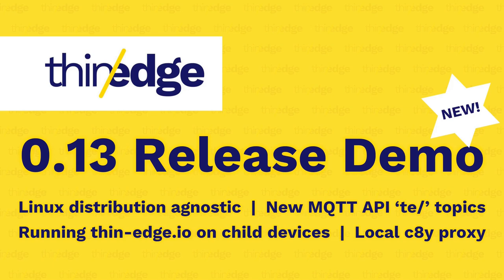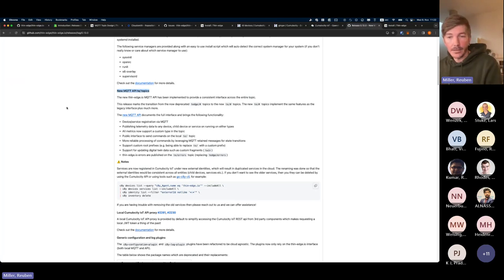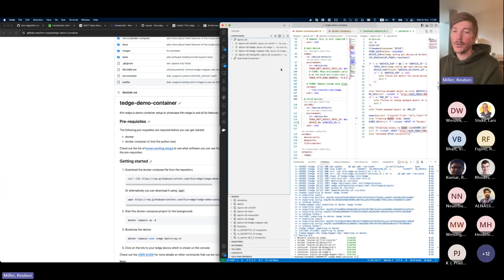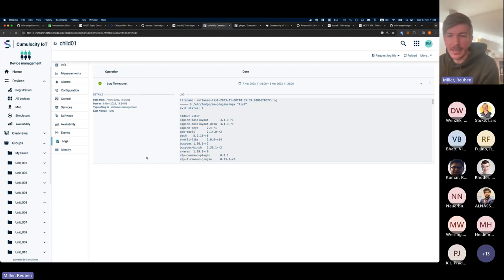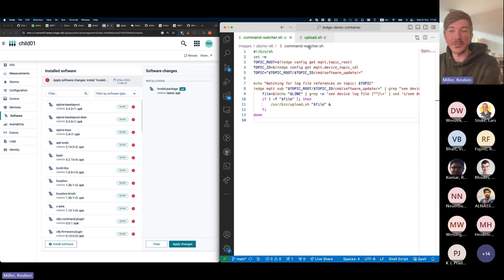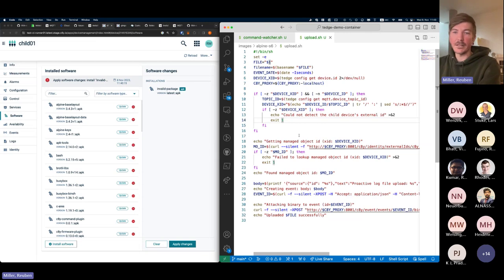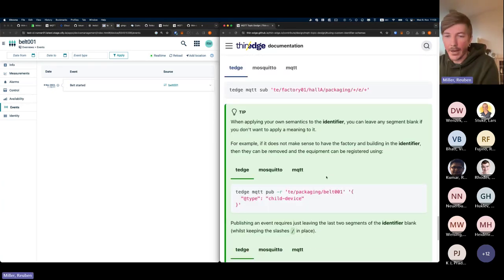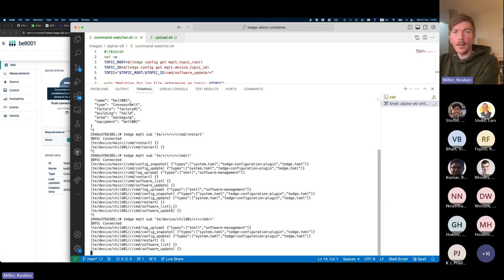thin-edge.io 0.13 Release Demo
00:00 - Introduction
01:24 - Support for any Linux distribution
02:37 - Community support for additional service managers
05:31 - New MQTT API te/ topics
48:41 - Reduced installation size by ~80 percent
50:22 - Deprecation notices and warnings
55:10 - Road to V1
56:05 - Closing